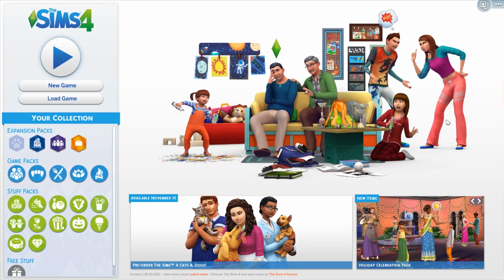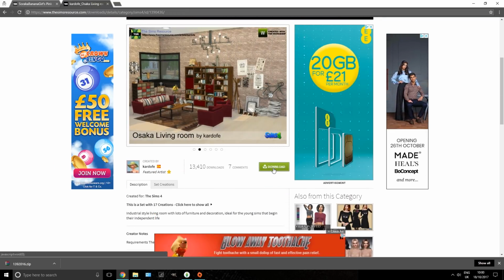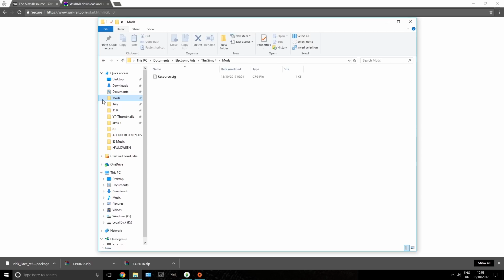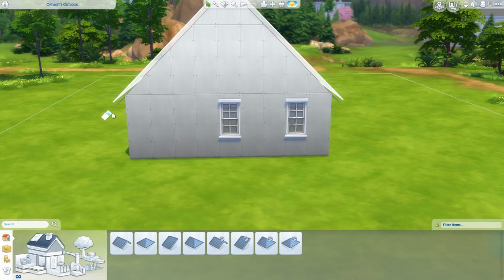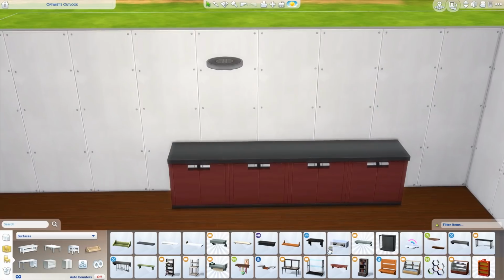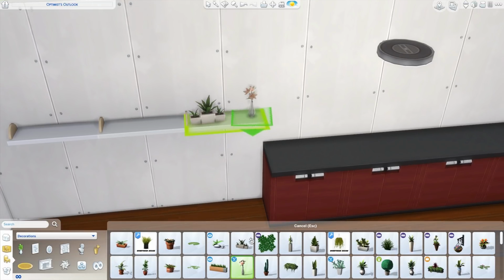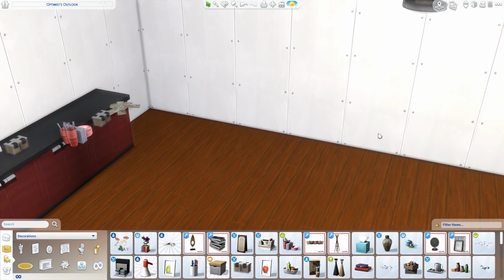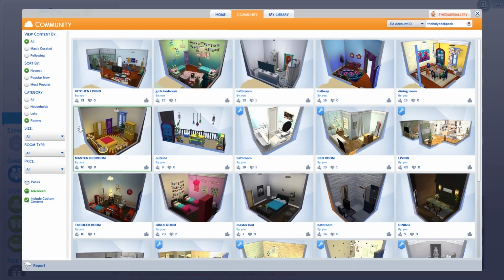The Sims 4: Tips and Tricks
Hey guys! These are my most FAQ about building and decorating with the sims :) Hope this can help at least one of you! Please let me know if I missed something, and feel free to write it down below :)